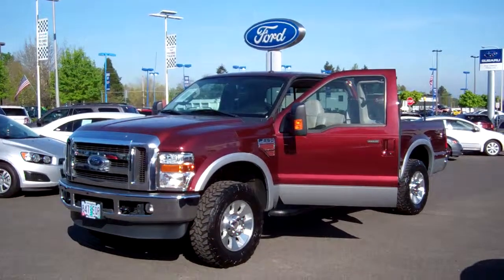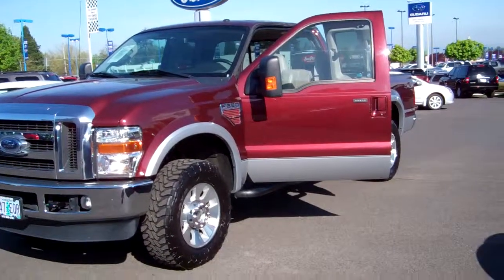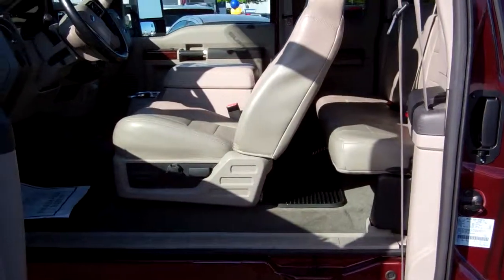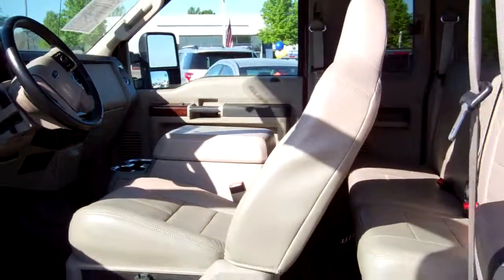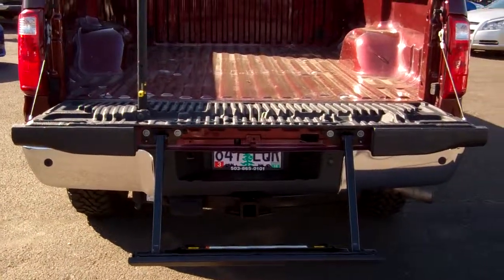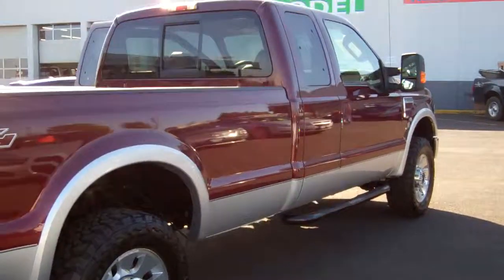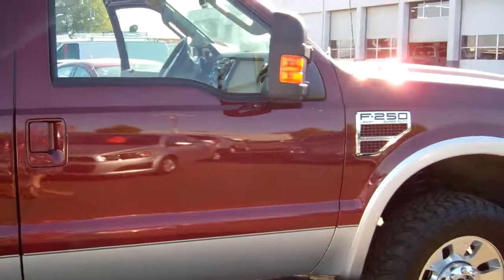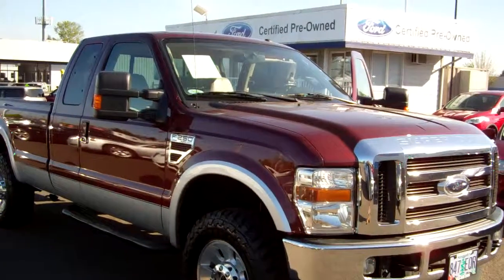Compare Ford 2010 F250 Lariat with 6.4lt at Gresham Ford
This 2010 Ford F250 Extra Cab Lariat with only 55k miles on it is in pristine condition and loaded with all the extras. This Lariat has such options as rear view camera, full power equipment, premium sound system with MP3 and SYNC by Microsoft BlueTooth hands free communication and entertainment system, rear power sliding window, factory tailgate bed step, and more. Come over to Gresham Ford your one stop auto solution for all your auto needs, whether its parts, sales, or service.